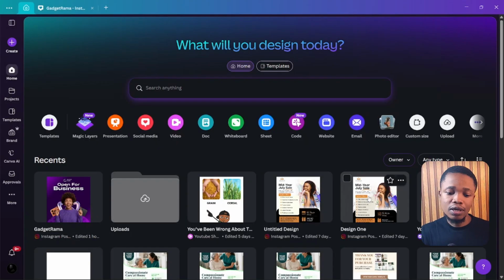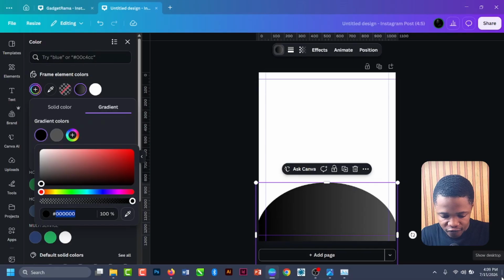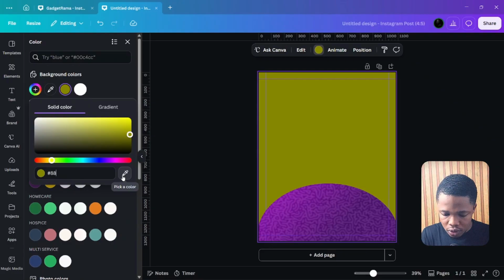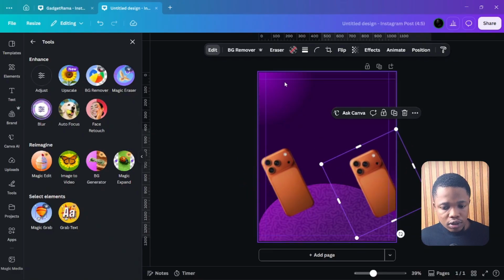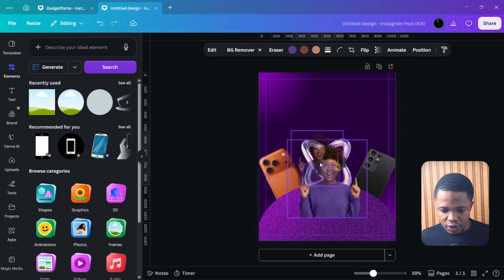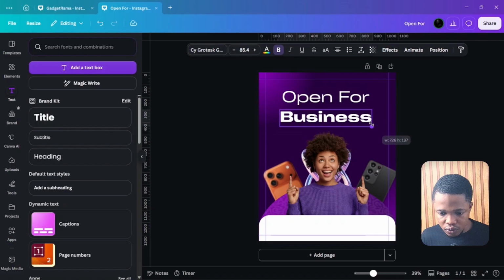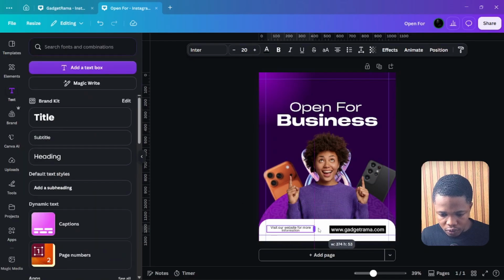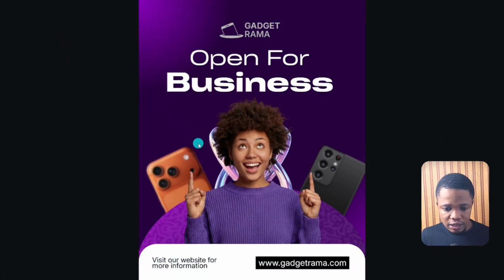Canva Social Media Flyer Design Tutorial | Instagram Post Design 2026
Learn how to design a professional social media flyer in Canva from scratch! In this step-by-step Canva tutorial, I'll walk you through my exact process for creating an eye-catching Instagram post flyer — perfect for businesses, brands, and content creators who want scroll-stopping designs.

You'll learn how to set up the right canvas size, work with margins and guides, build a gradient background, add and blur image elements for a modern aesthetic, style your text with the right fonts and spacing, and export your design ready to post.

⏱️ TIMESTAMPS
00:00 Intro
00:59 Setting Canvas Size
01:25 Guides & Margins
02:15 Background Design
07:25 Adding Image Elements
13:42 Adding Text
19:05 Exporting Your Design
20:30 Final Thoughts / Subscribe